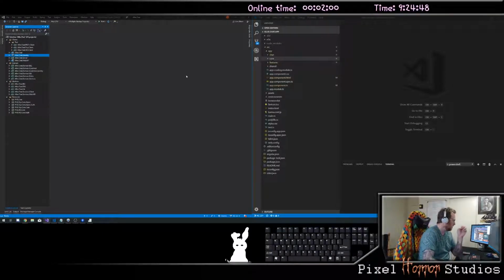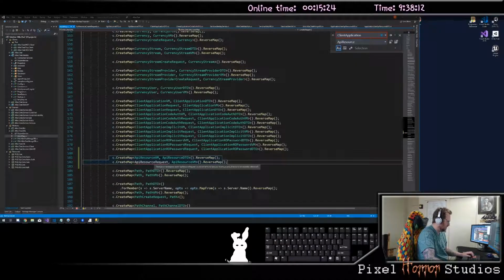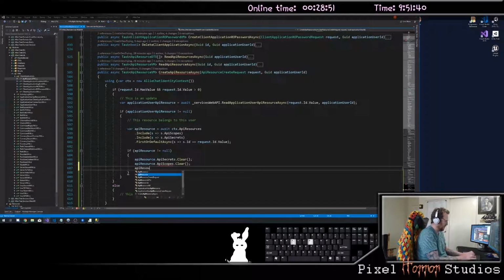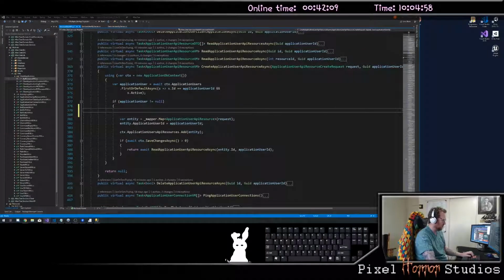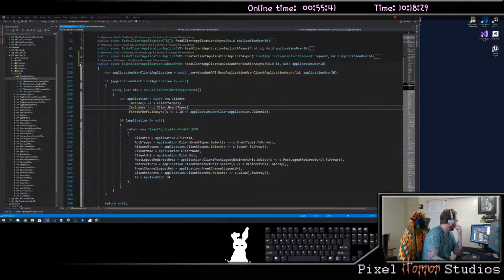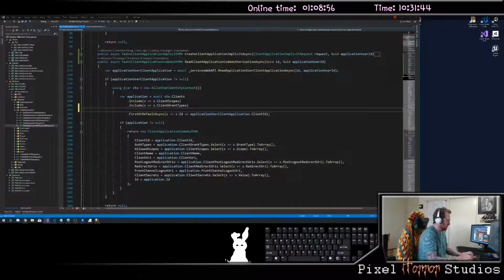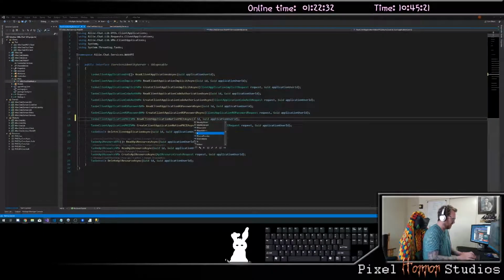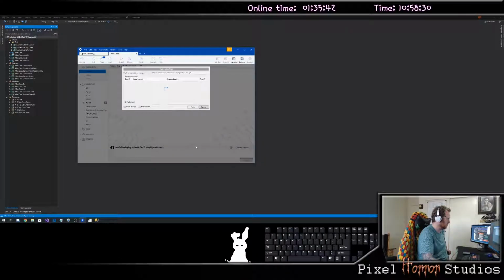Day 18 - 1 - Adding Client Applications (Implicit, RO Pass, Auth Code, and PKCE) and ApiResources